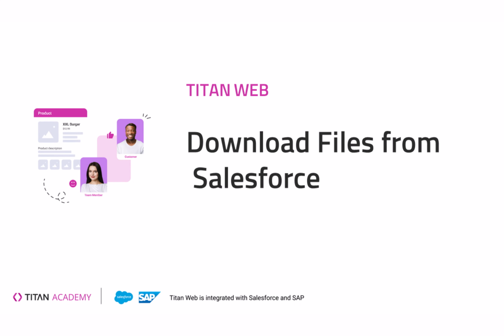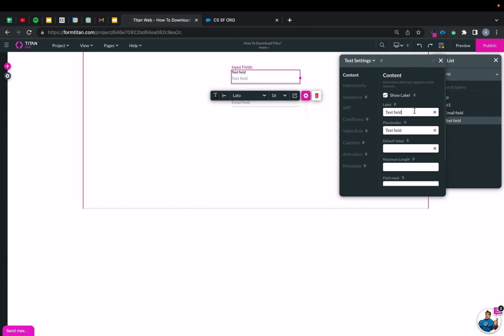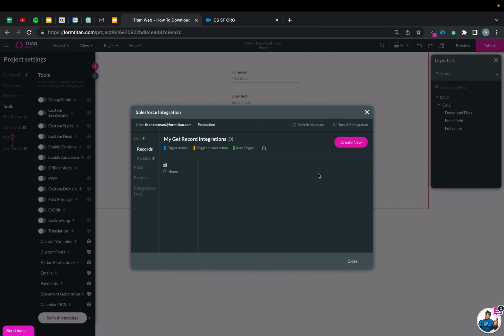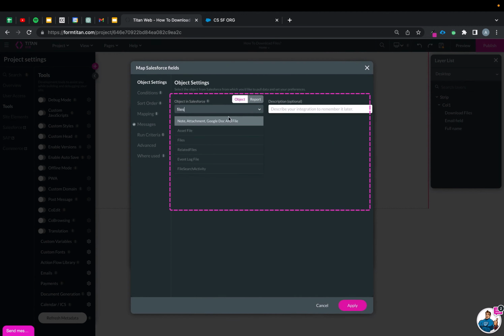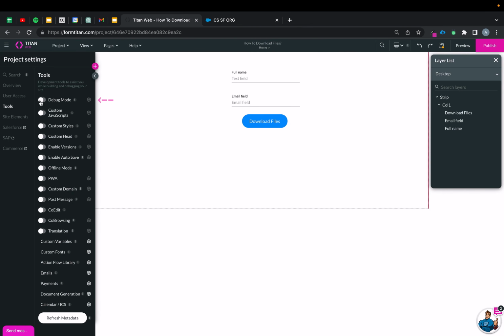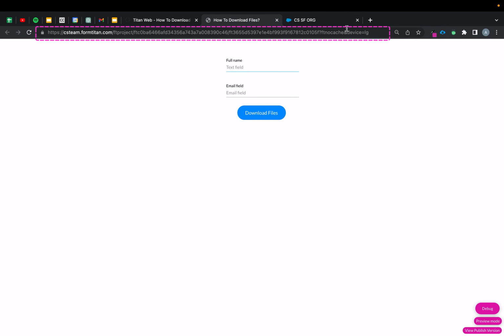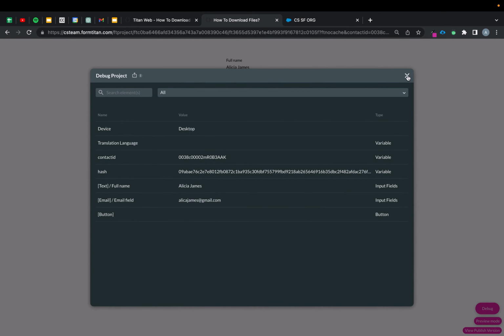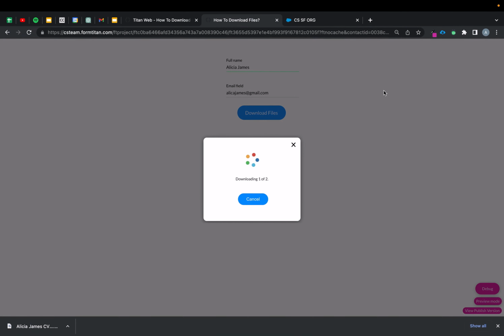No-Code Web App Builder for Salesforce | Titan Web | Download File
By choosing a powerful tool like Titan Web to create any web process, you can make codeless, function-rich websites for Salesforce in minutes, cutting down the time to market and delivering websites people actually want to use. Cost-effective and with a responsive support team, Titan gives you complete flexibility in terms of the design, layout, and style of your web platforms, with zero development necessary.

Follow us in this video, where we show you how to download files from Salesforce in Titan Web. Get ready to spoil your business teams with Titan and keep a look out for our other videos to make the best web apps yet! But before diving into the details, check out our tutorial about what can you do with your files from Salesforce within Titan Web

If you prefer to read our step-by-step article, visit our Titan Academy

This tutorial will cover downloading files from Salesforce. Make sure that there is a file attached to the Salesforce object.

There’s never been a better time to upgrade your business by learning how to take full of advantage of the Titan platform. In this short video, follow us as we demonstrate how to build a quick web project to download files from Salesforce.

We also show you how to create a variable with no code in Titan Web. The variable is used to bring your Salesforce data into Titan Web.

Keep watching the video as we show you how to seamlessly add more custom variables to your web project found under the Tools section.

Next we take a look at configuring the Salesforce integration in detail. So make sure to check it out! We explore configuring object settings as well as the conditions and mapping of Salesforce fields to your elements for your Titan Web project.

We also go over the Add Child option in Titan Web before showing you how to publish and interact with your project. When the button is clicked, the file/s are downloaded.

Chapters:

0:00 An introduction to downloading files from Salesforce.
0:24 Create a simple project with elements from Titan Web.
0:48 Create a variable.
1:04 How to run a query.
1:38 Set up a new variable to receive a hash.
1:47 Add a child for the second query.
2:18 Assign an action to run.
3:24 Assign action to your button.
3:39 Save and preview your project

Contact us to build powerful no-code digital experiences for Salesforce Learn how to create custom docs, forms, apps, e-signatures and surveys with Titan’s full suite of enterprise applications. for detailed information about how Titan extends Experience Cloud.